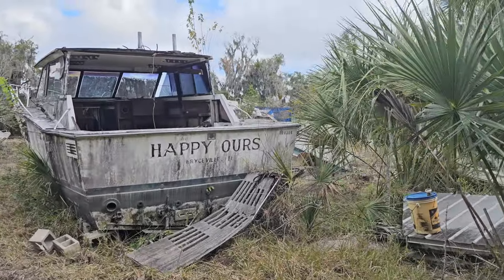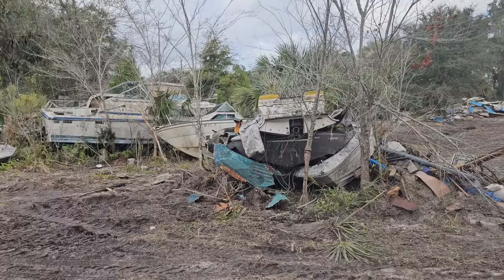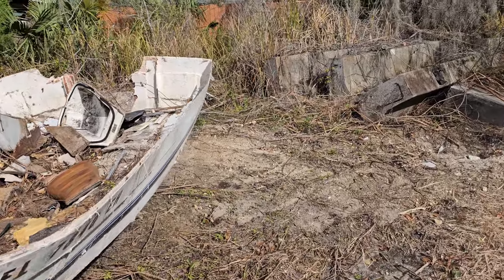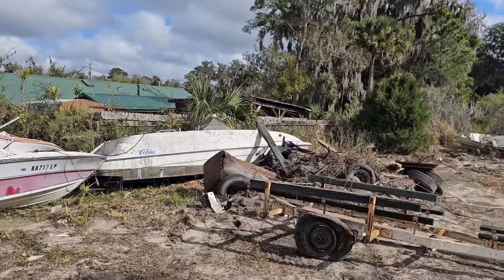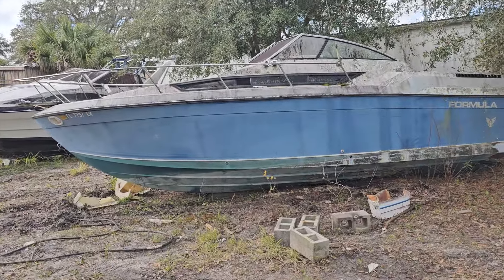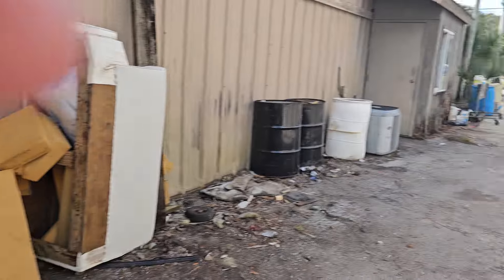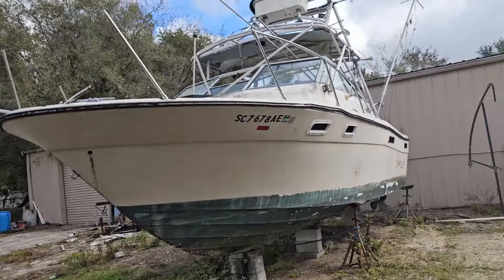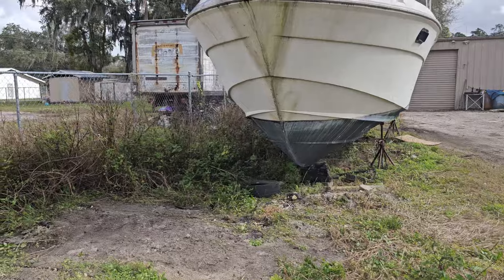Ernie's Boat Repair Closing Sale 1/24 A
Make Offer, and 📞 call Ernie at ( 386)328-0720, leave a message if you don't get through.
located in East Palatka.